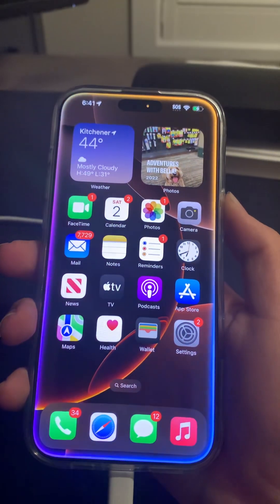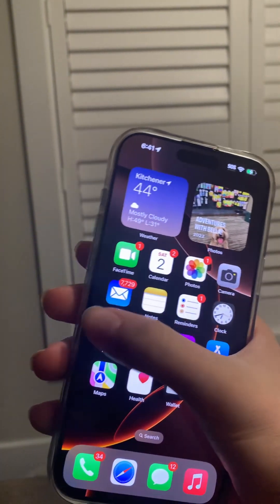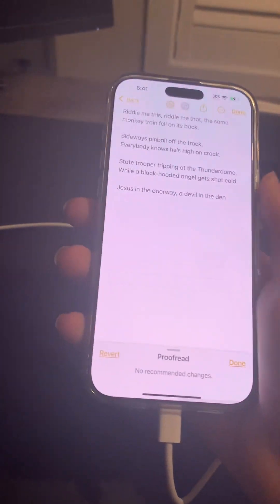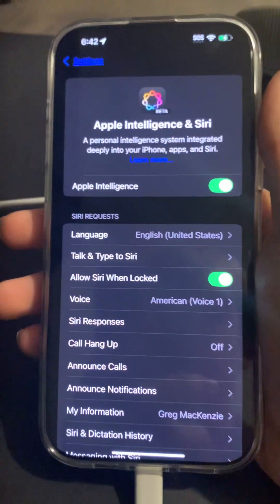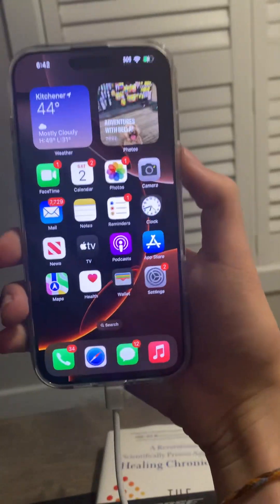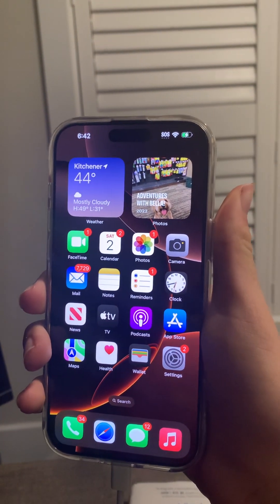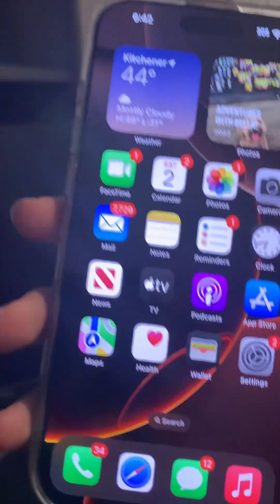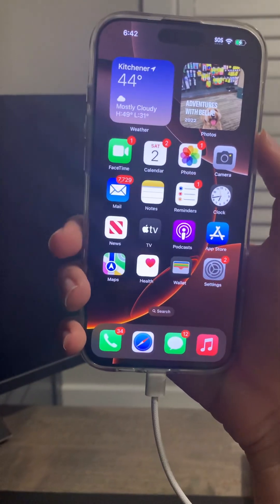Trying Apple Intelligence on iPhone 16 Pro Max on iOS 18.1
For give me not ios 18.1 beta just ios 18.1 same for ios 18.2